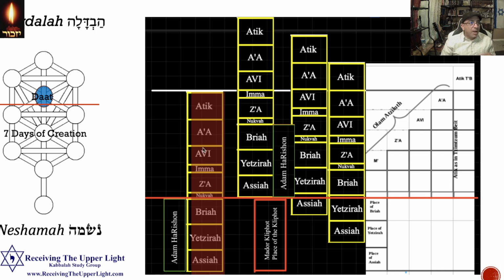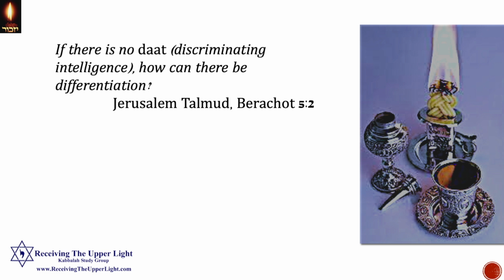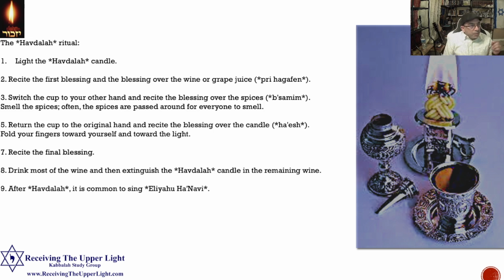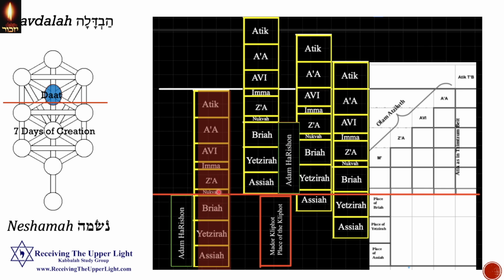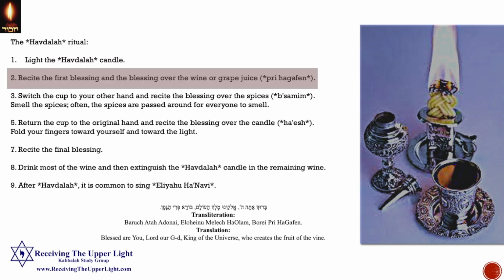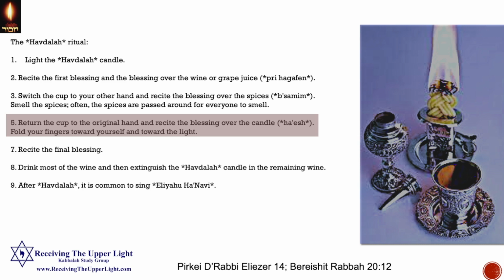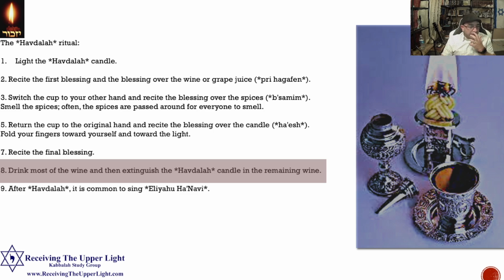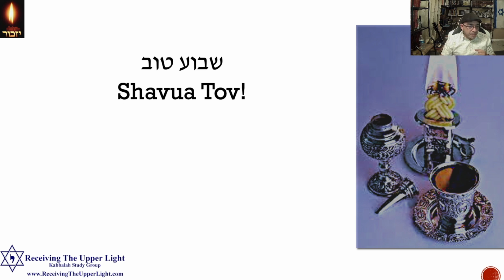Mystical Shabbat- Lesson 8 - Havdalah, Separation, Union, and Tikkun Olam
Havdalah reflects a paradox: while it differentiates, it also unites. Shabbat is distinct from the weekdays, yet it blesses and elevates them. Similarly, Israel is set apart from other nations, yet serves as a light to them. The holy and mundane are separated, yet the ultimate purpose is to sanctify the material world. This unity within differentiation is the essence of Havdalah, guiding us to navigate the complexities of life with purpose and meaning.
**1.** The Talmud connects *daat* (knowledge) and *Havdalah* (separation) by including the *Havdalah* text in the evening prayers after Shabbat. The Talmud notes that “If there is no daat, how can there be *Havdalah*?” This means that understanding (*daat*) is needed to perform *Havdalah*. Kabbalah teaches that havdalah is a reflection of the cosmic order. The distinctions made during the ritual echo the divine act of creation, where G‑d separated light from darkness, water from dry land, and the sacred from the ordinary. By performing havdalah with daat, one aligns with this cosmic order, recognizing the divine wisdom embedded in the fabric of reality.

**2.** On a basic level, the Talmud says that *Havdalah* needs the wisdom of *daat*. On a deeper level, it means that *Havdalah* is possible only because God gives us the ability to distinguish between different things in creation.

**3.** If everything in the world is essentially divine and the same, how can we tell the difference between things? Even if we see light and darkness or call some things holy and others mundane, these distinctions might seem insignificant if everything is fundamentally the same.

**4.** God created the world to be meaningful and purposeful. He introduced differences and variety so that distinctions between things matter. His creation was an act of *Havdalah*, and He gave us the ability to understand and apply these distinctions in our lives.

Link to Book:
The Path of Blessings and Gratitude: Consciously Enjoying the Light of the Divine in Our Lives